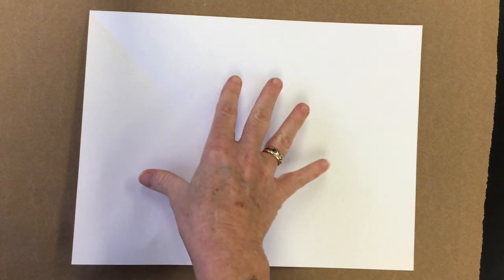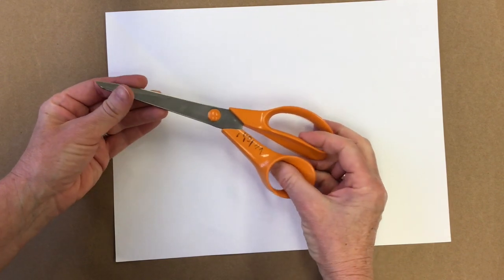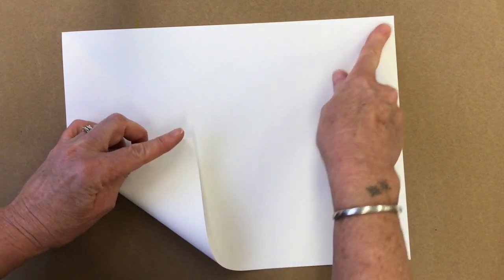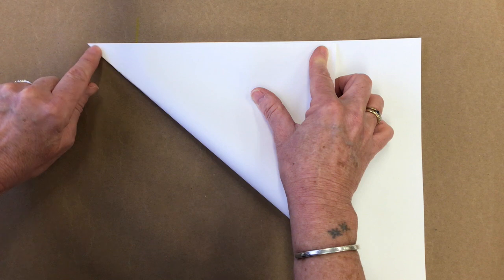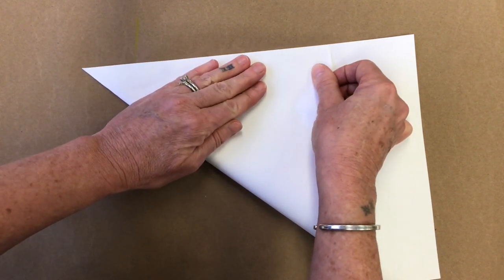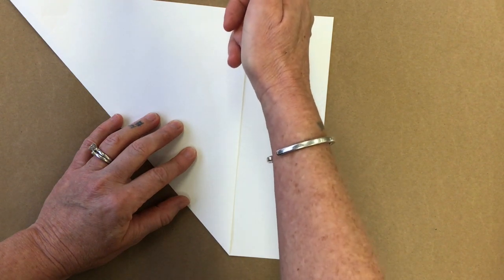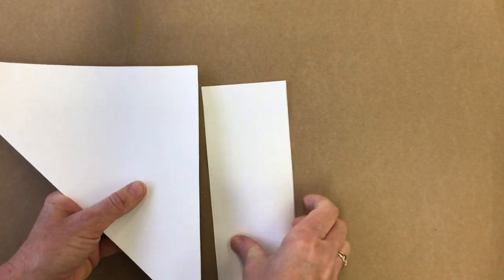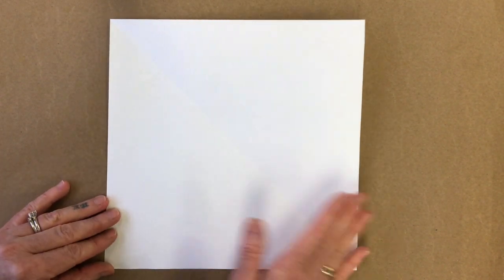Rectangle to Square Paper for Origami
How do you make a square piece of paper from a rectangle for origami?